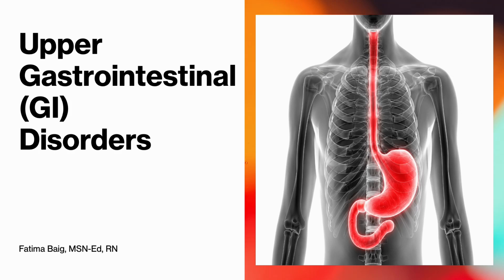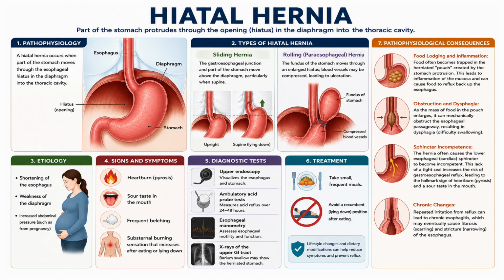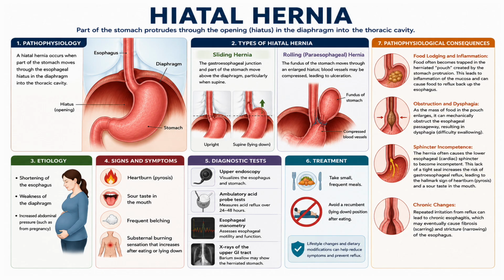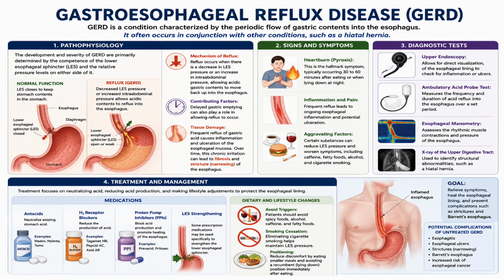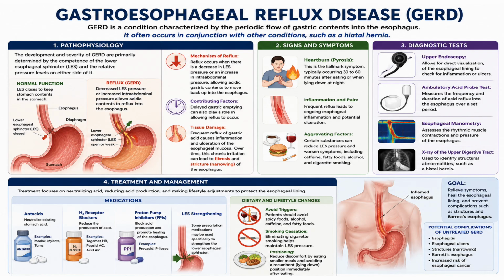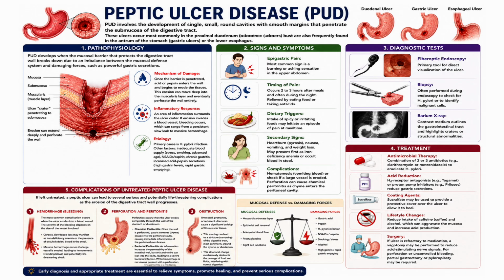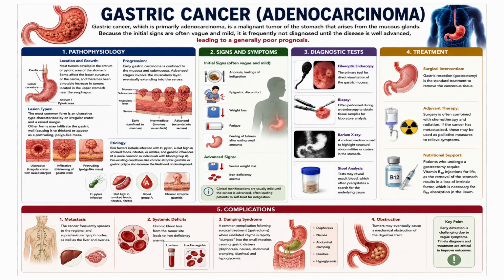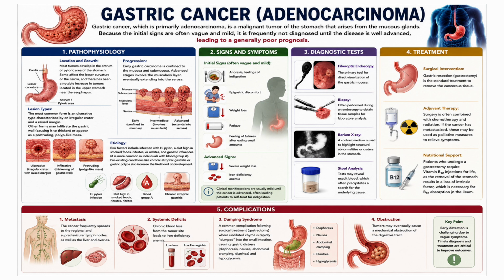Upper GI Disorders Lecture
A lecture on upper GI disorders, including hiatal hernia, GERD, PUD, and gastric cancer. Part 2 of a series of 4 lectures on the GI system pathophysiology.